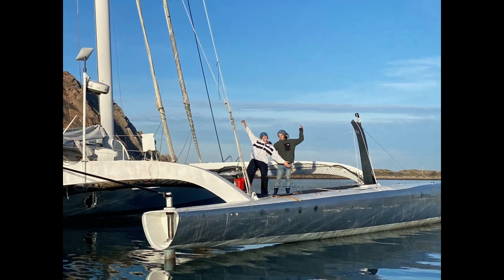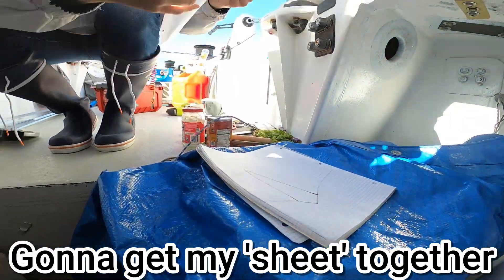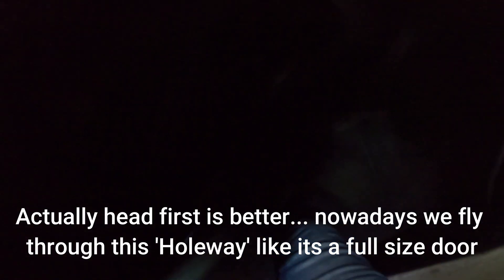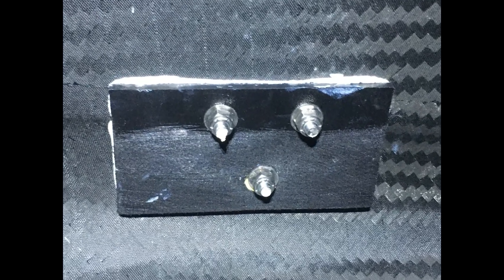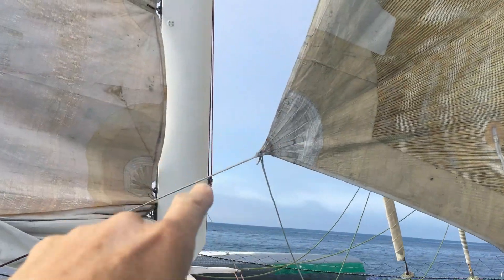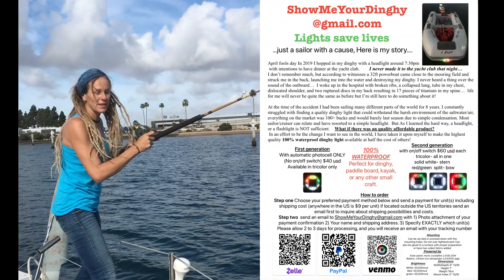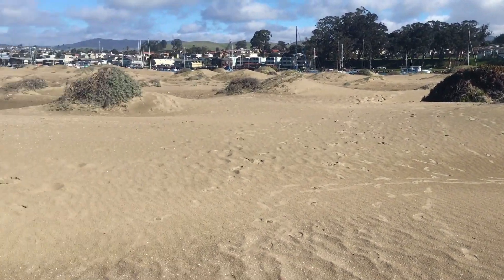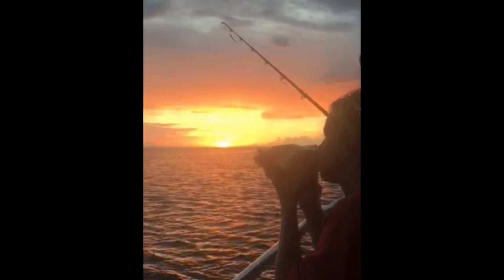Drop It Like Its Yacht! Mod 70 Hooker Fabrication 'How To'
In this high-octane episode, we tackle one of the most critical parts of cruising: ground tackle. Watch as we design, fabricate, and install a super-lightweight, high-performance anchor roller system for a cutting-edge MOD 70 yacht—using carbon fiber and polymer materials.

What’s Inside:

🔧 How we engineered a custom anchor roller system to keep weight centered for optimal performance

⚙️ Behind-the-scenes of splicing, sealing, and cutting custom parts for a top-tier setup

🛠️ The process of building a floating roller system and installing it with custom suspension to handle extreme forces

🚤 Tridium’s first sail in 6 months—watch as we test out the boat’s systems and learn new things with every tack.

🧭 Tips on using advanced materials like carbon fiber and polymer for boat builds

It’s a hands-on DIY journey full of boat engineering, sailing tips, and a whole lot of problem-solving. Plus, check out our dinghy light solution that could save your life at sea. 🌊

👀 Want to learn more about our DIY dinghy light you will never need batteries for again?

"Show Me Your Dinghy" because lights save lives! Please check out the link to the most durable, affordable, and non-consumable dinghy light available anywhere. I designed, manufactured and made these lights available after a very unfortunate accident.